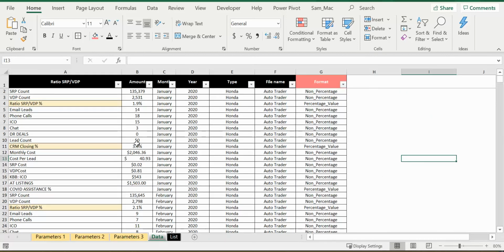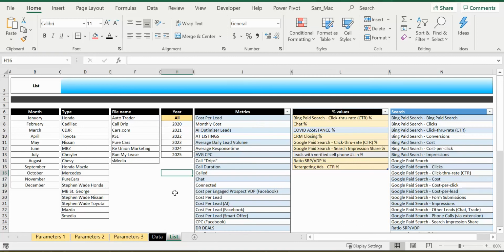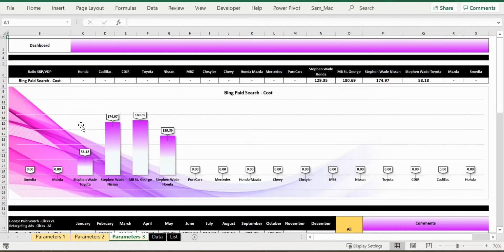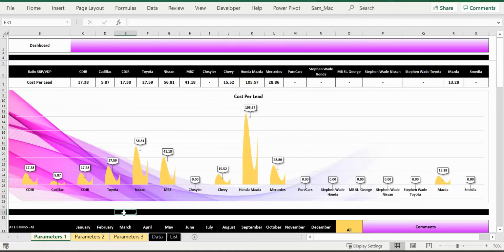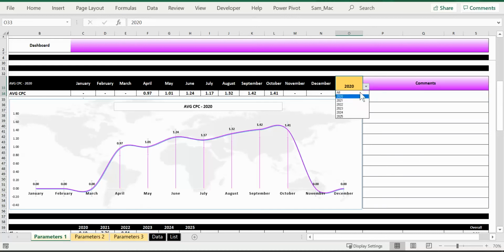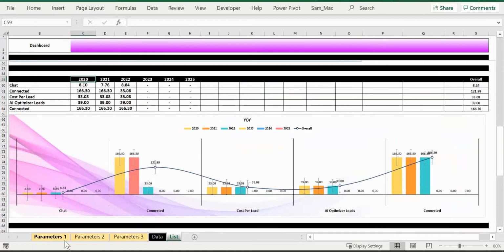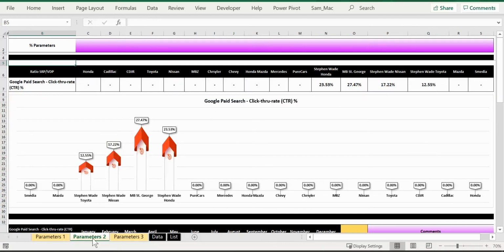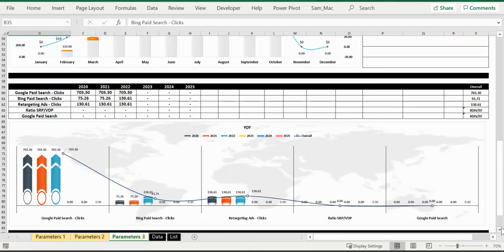Google AdSense and Marketing dashboard - Buy from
Google AdSense and Marketing dashboard - Excel

with over 10+ years of experiance in RPA (Robotice process automation) and Excel Dashboard, you get all the professional help you can get.